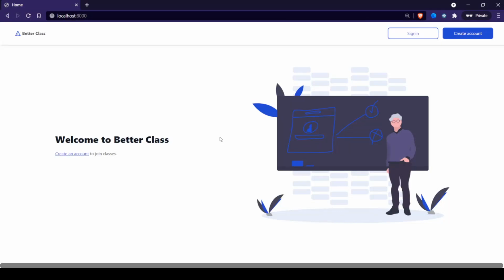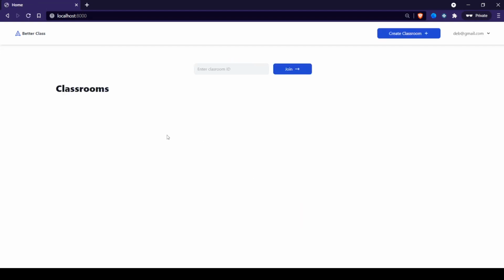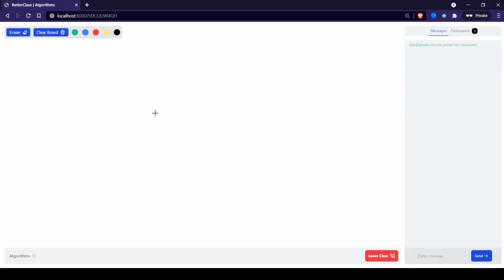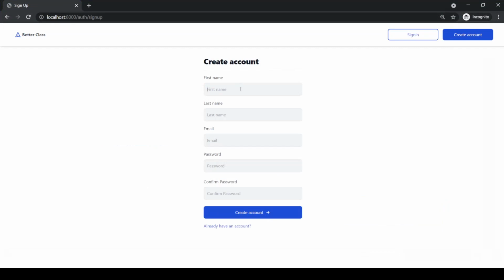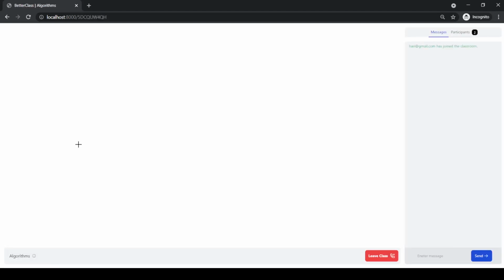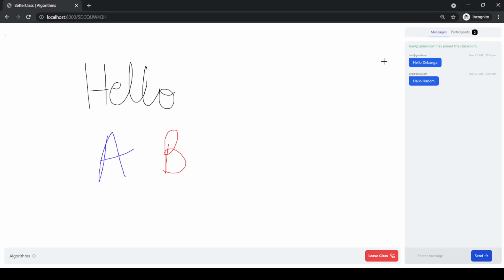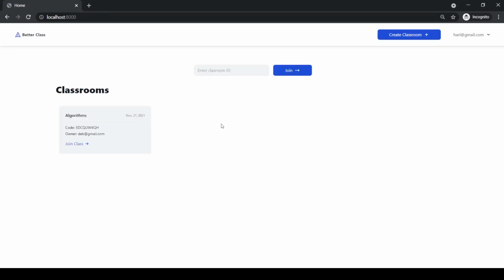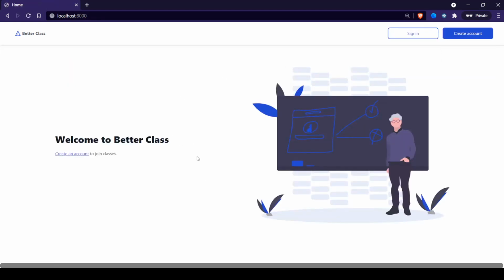Better Class | Efficient Online Interaction Management System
Supervised students are Aritra Mondal, Hariom Patidar, Namrata Santra, and
Debanga Dutta